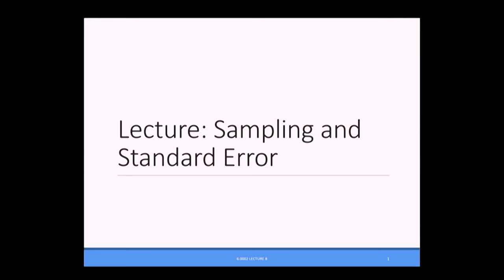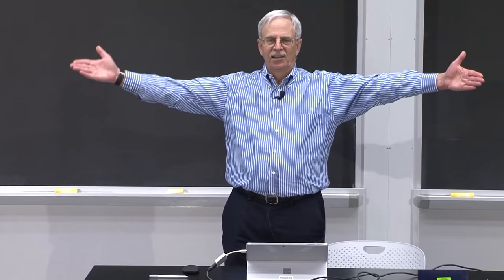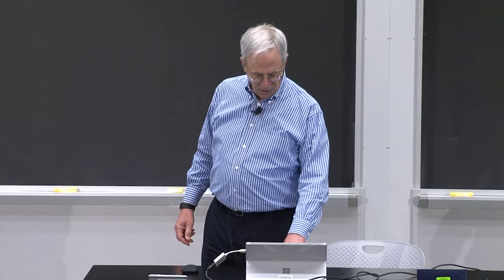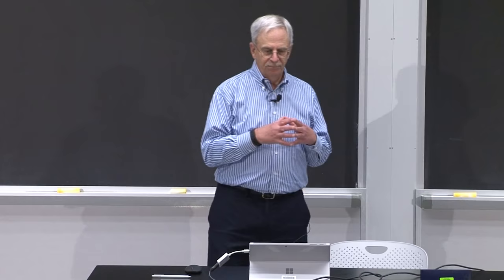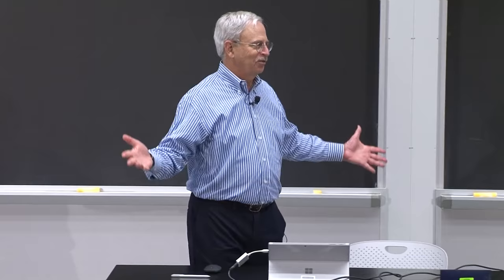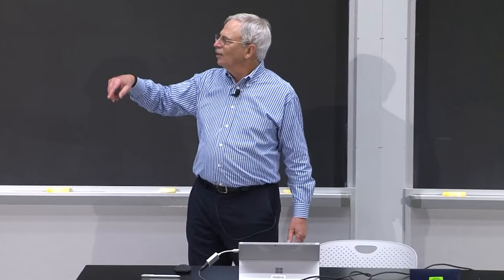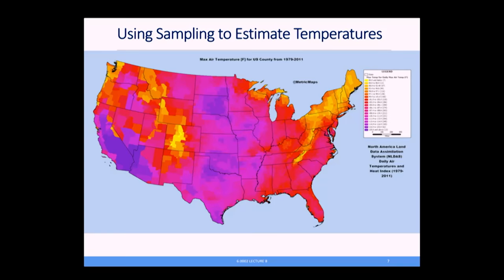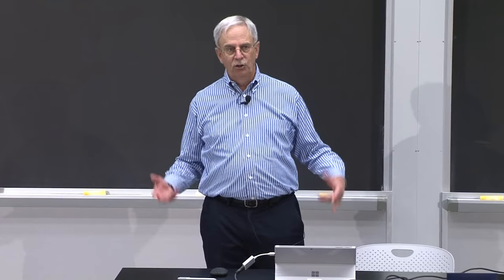8. Sampling and Standard Error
MIT 6.0002 Introduction to Computational Thinking and Data Science, Fall 2016

Prof. Guttag discusses sampling and how to approach and analyze real data.